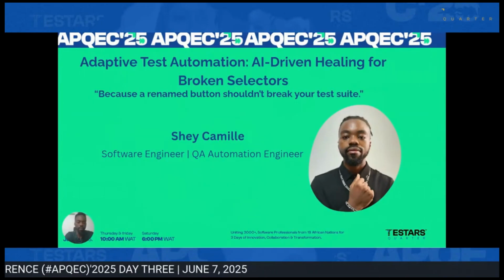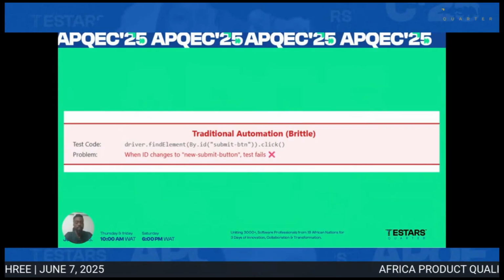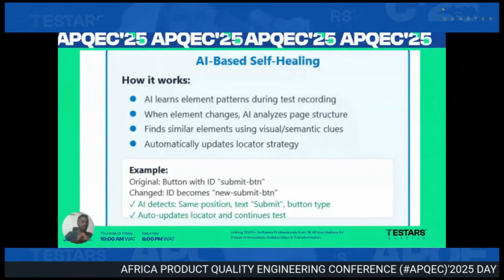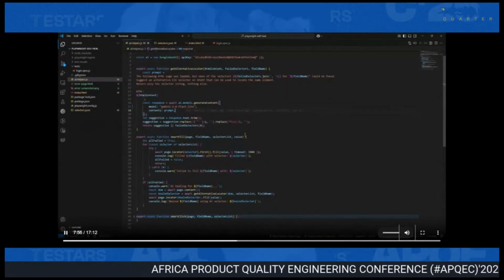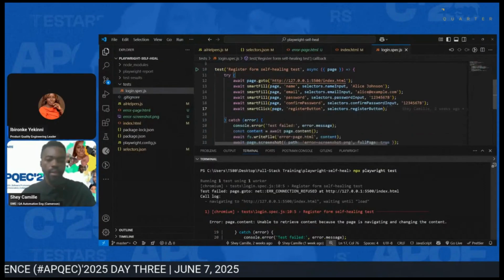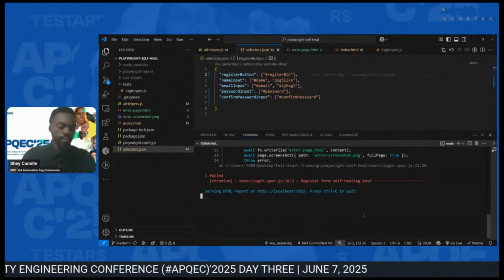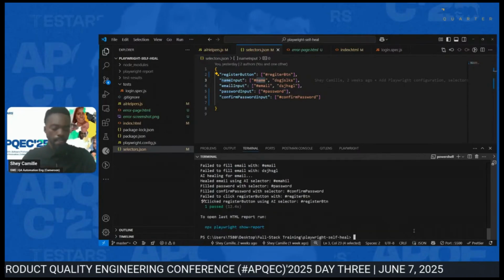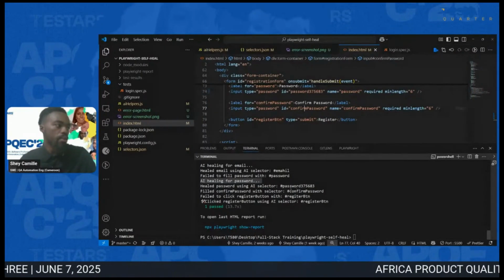Shey Camille (Cameroon) — Adaptive Test Automation & AI-Driven Healing for Broken Selectors | APQEC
Speaker: Shey Camille — Cameroon | QA Engineer
Topic: Adaptive Test Automation and AI-Driven Healing for Broken Selectors

In this webinar, Shey Camille delivers a detailed and practical session on how adaptive automation and AI-driven healing techniques can improve test stability, reduce maintenance challenges, and strengthen overall product quality. His insights highlight the shift from rigid automation to intelligent, resilient frameworks that adjust as systems evolve.